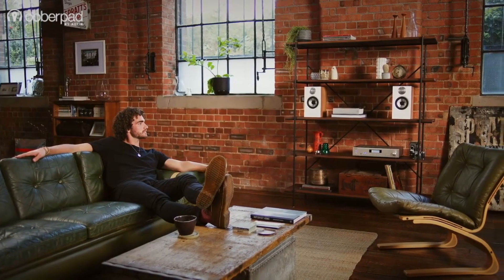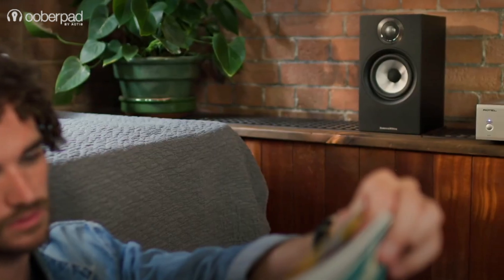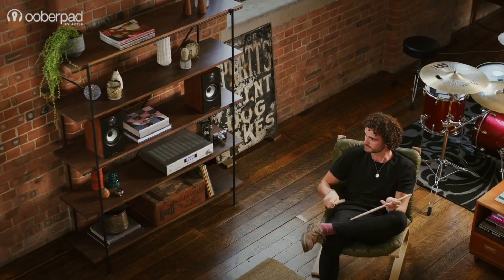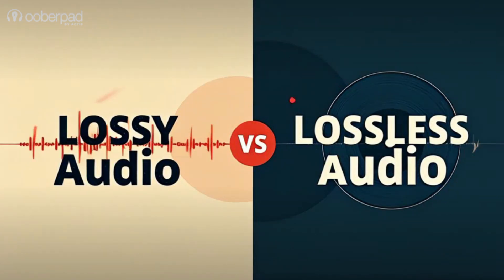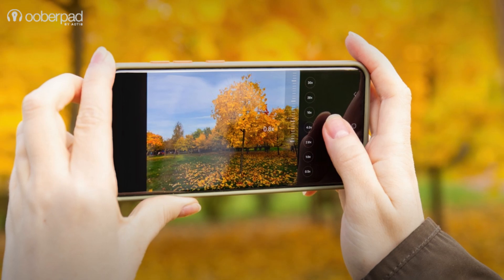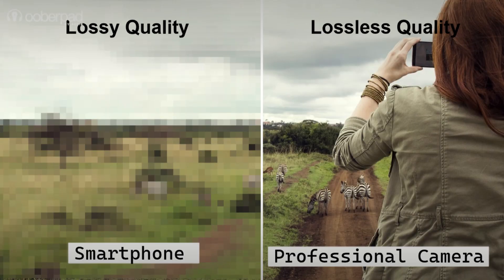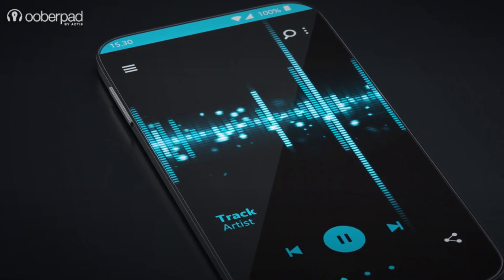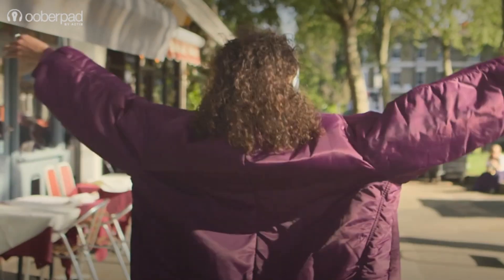LOSSLESS AUDIO Explained! Why is it better than standard audio formats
In today's digital age, audio quality plays an important role in our listening experience. The most common confusion out there is the difference between lossy and lossless audio formats. Let's dive into this topic to help you make informed choices about your music consumption.

Lossy audio formats, such as MP3 and AAC, compress audio files by removing certain sound details, resulting in smaller file sizes. This compression makes it easier to store and stream music, especially on devices with limited storage. However, this reduction can lead to a slight drop in audio quality. For casual listeners, this difference might be negligible. However, audiophiles with high-fidelity systems will notice the loss of these sonic nuances.

On the other hand, lossless audio formats like FLAC, ALAC, and WAV etc. preserve all the original audio data, ensuring sound quality identical to the source recording. This means every detail and nuance is retained, providing a richer listening experience. The main trade-off of lossless files is that they are larger and require more storage space and higher bandwidth for streaming.

To simplify these differences further, here’s an easy analogy. Imagine lossy formats as a picture clicked from your smartphone versus lossless formats as pictures from a DSLR camera. Though the images from a smartphone are good for casual usage, the images from a DSLR camera would capture way more details in comparison, thanks to its advanced sensors, lenses and image processing technologies.

Choosing between lossy and lossless formats depends on your priorities. You also need to consider your listening environment, equipment, and personal preferences. For on-the-go streaming, lossy formats offer convenience. For leisurely home listening on a high-quality setup, lossless formats can elevate your experience.

Ultimately, the choice between lossy and lossless audio is personal. Understanding these formats lets you tailor the listening experience to your needs.

Contact Ooberpad to customize a home audio setup specific to your needs.